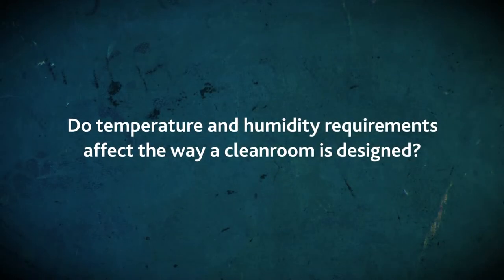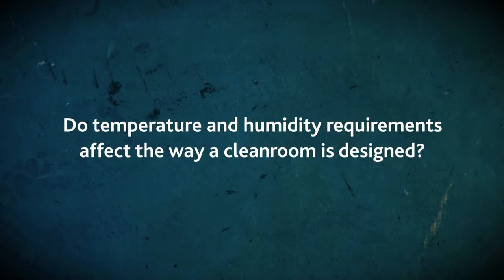Cleanroom Design FAQs: Do temperature & humidity requirements affect clean room design? | PortaFab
QUESTION: Do temperature and humidity requirements affect the way a cleanroom is designed?

Our cleanroom expert answers the most common questions around cleanroom design and classification requirements, pertaining to designing and constructing a cleanroom environment.

Visit our cleanroom learning center for more information about cleanroom design and construction

For more than 40 years, PortaFab has been the industry leader in designing and manufacturing modular in-plant offices, cleanrooms, and environmental enclosures.

Interested in a custom price quote or have a question about our modular systems?

Mailing Address ⬇
18080 Chesterfield Airport Rd.
Chesterfield, MO 63005 USA